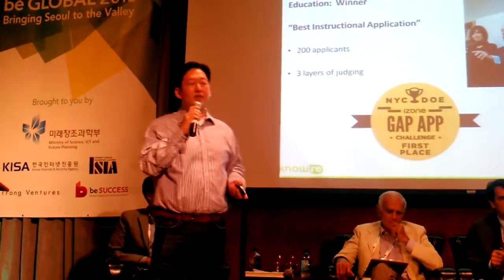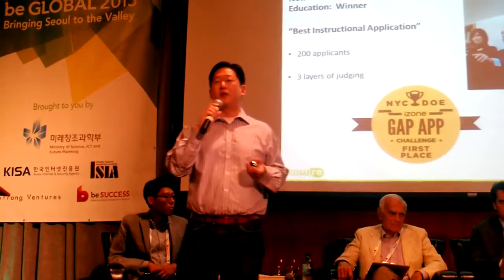KnowRe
KnowRe is presented at beGlobal 2013 to Bill, Tim, and Adam Draper.